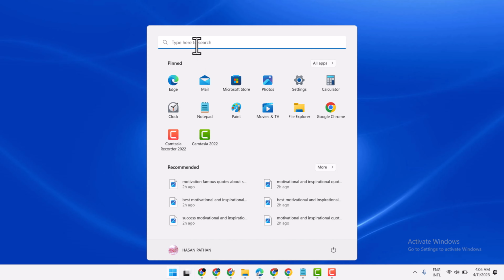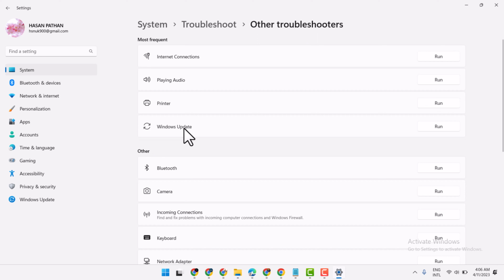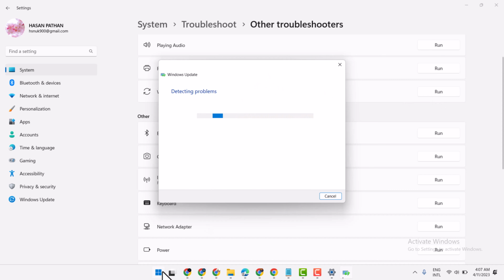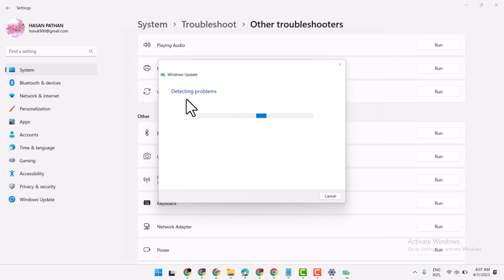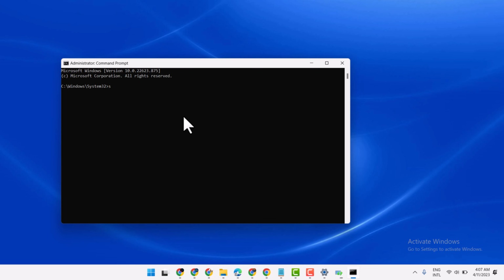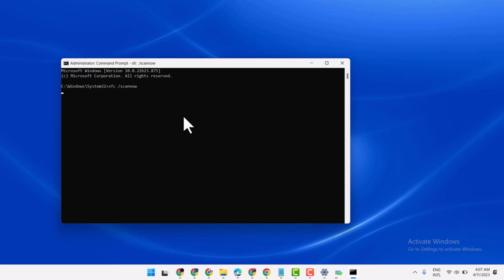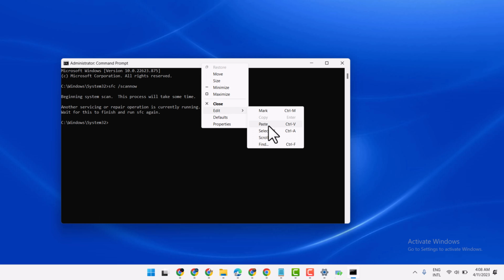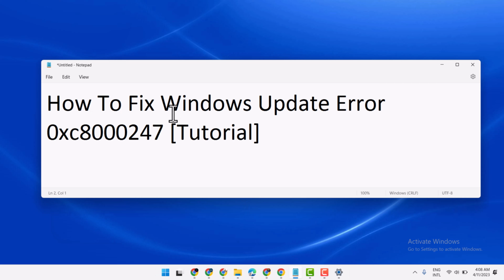How To Fix Windows Update Error 0xc8000247